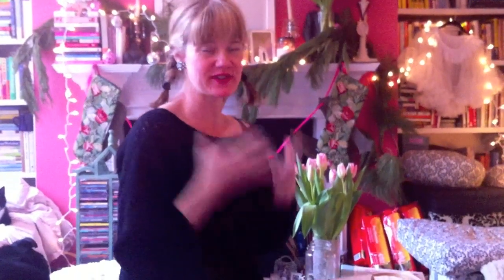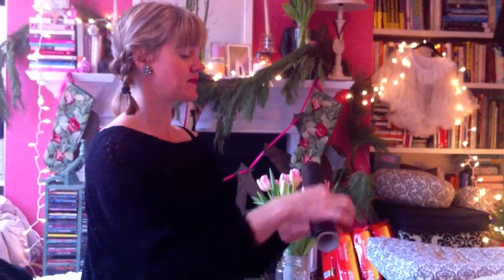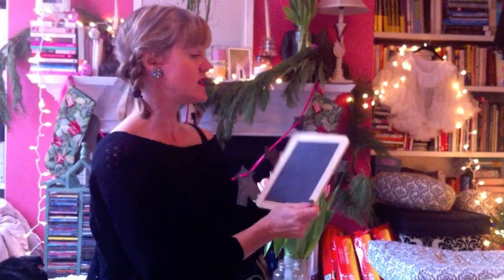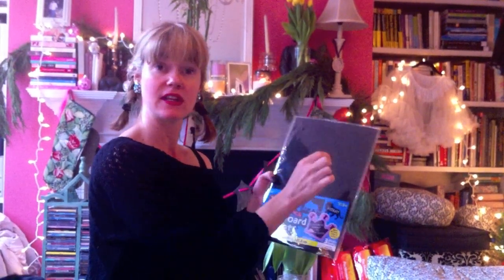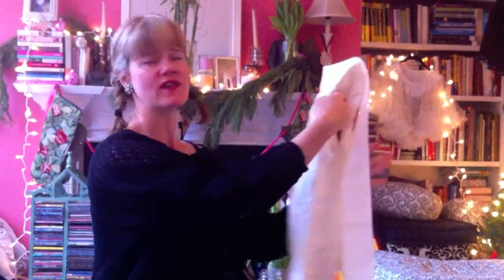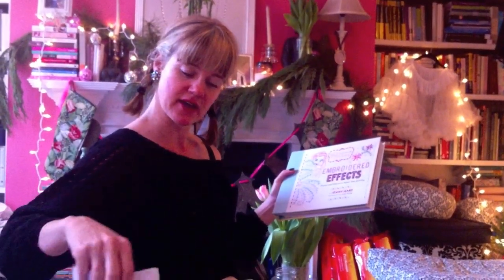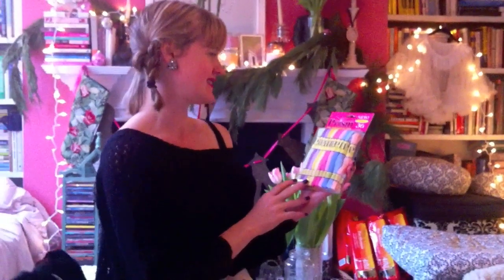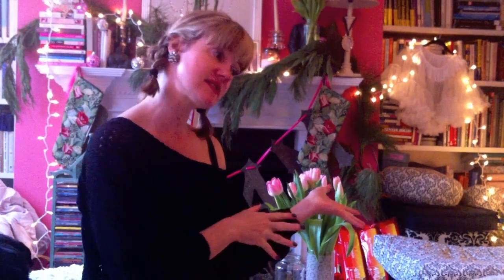TDJtv: Handmade Hollydaze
this week's tv episode features my plans for crafting handmade hollydaze uniquely you. save glass jars, add chalkboard contact paper, pen love notes, insert goodies = voila. pick up blank bags, bibs, aprons, and onesies, then add your signature through embroidery. let your creative spark shine this holiday season.